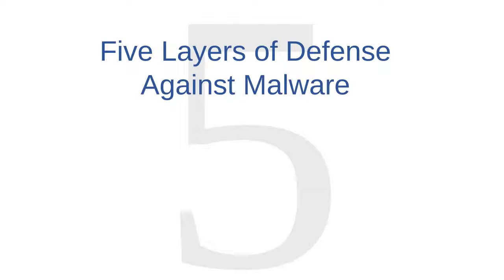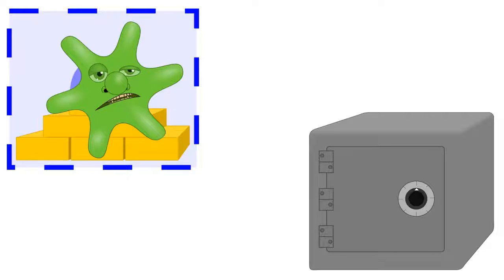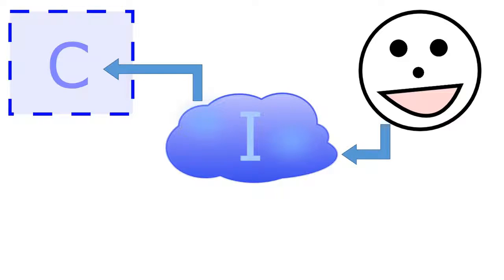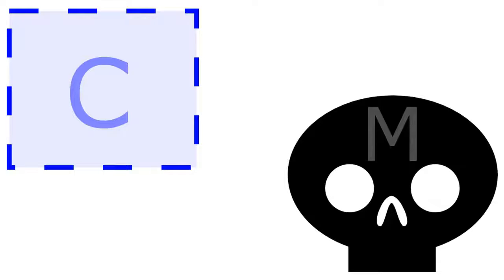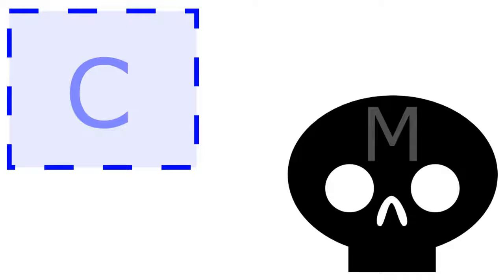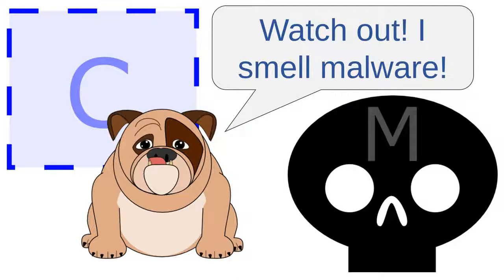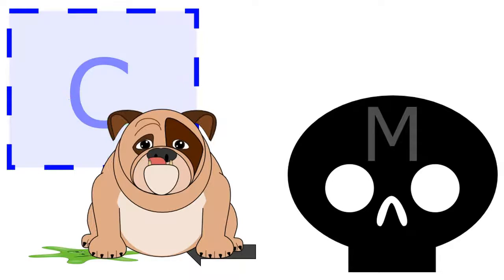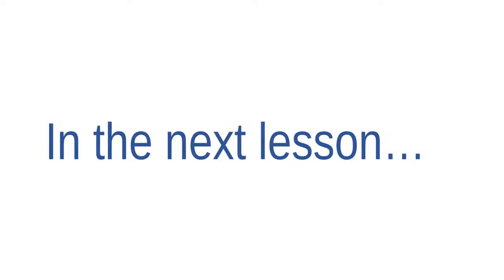Defense against Malware | Malware Defense Strategy | Malware Impact Mitigation Plan | Antimalware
Layer of defense against control Malware | Malware Defense Strategy| Malware Impact Mitigation Plan | anti malware | network security | internet security |

- what is malware, antimalware